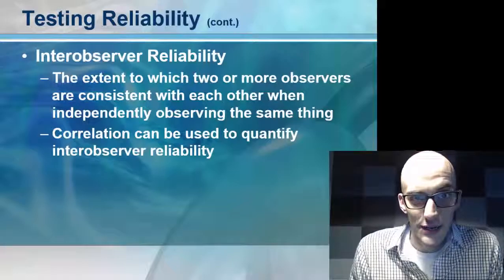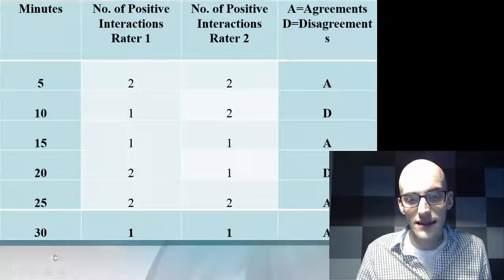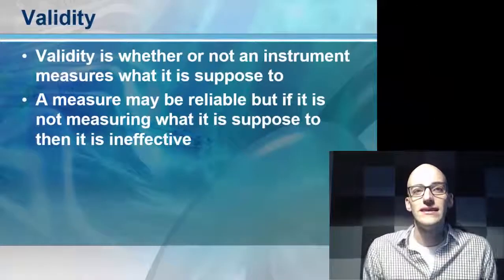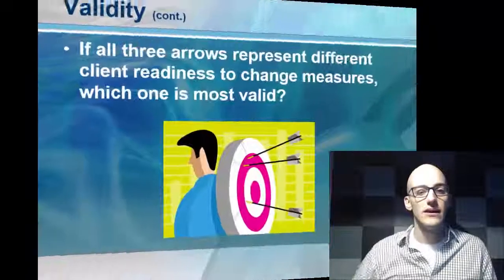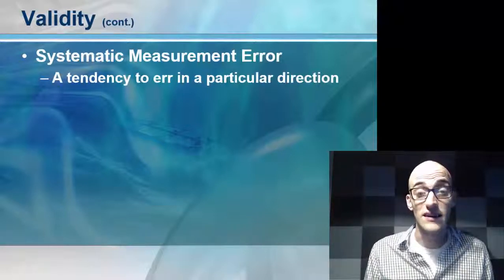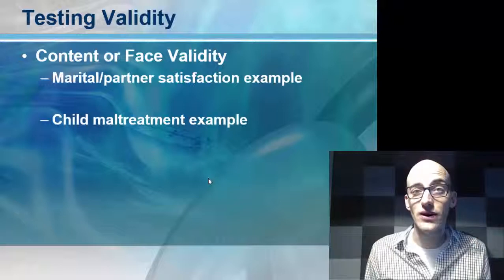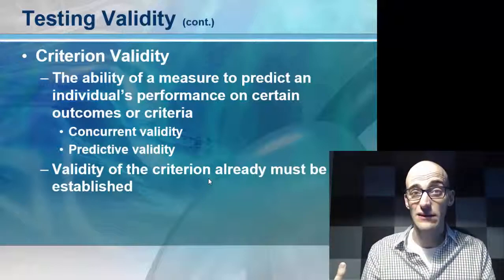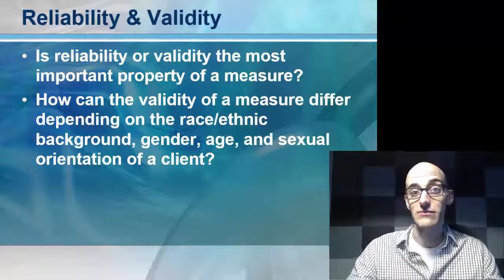793 - Module 3 - 2